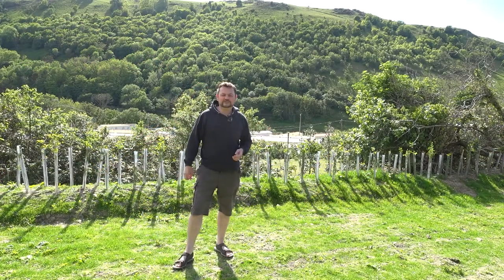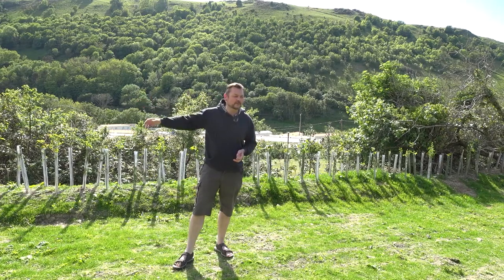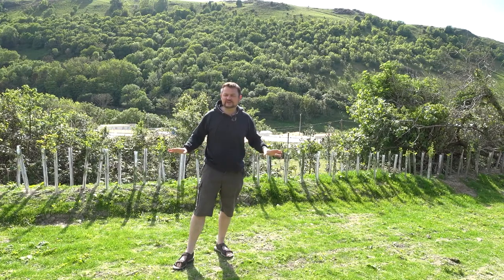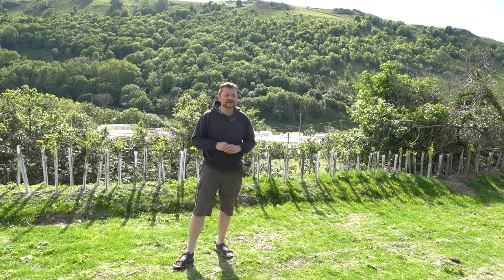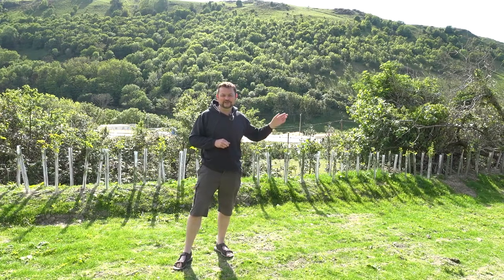Creative Garden Bird Photography - A Trip to Wales Part One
During a trip to the coast of Wales, in the first of a two part series, Rob Read experiments with garden bird photography and uses a variety of techniques from the traditional to the artistic. Join Rob as he explains the basics and shares the results.